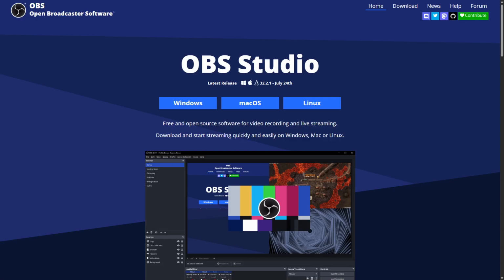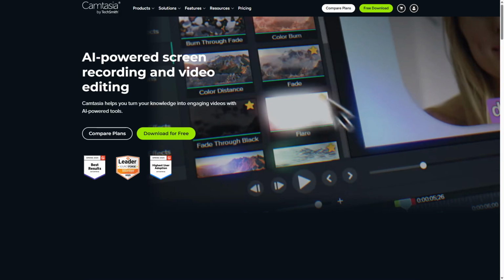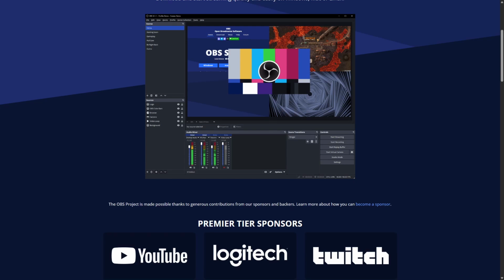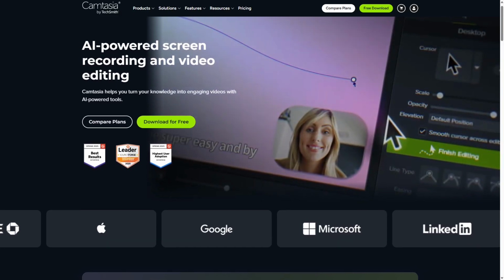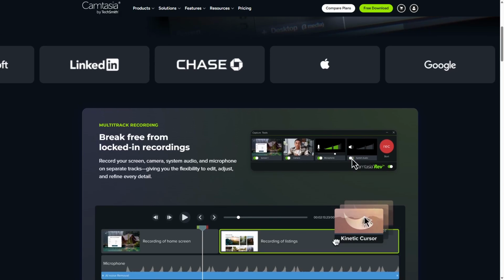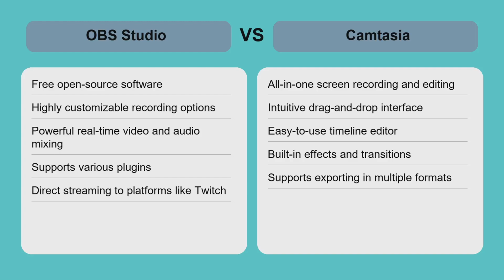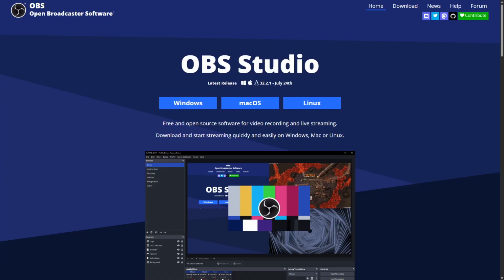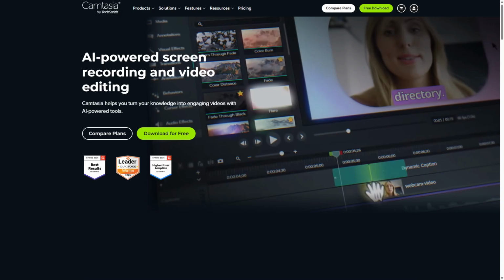OBS Studio vs Camtasia Which Screen Recording Software Is Better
This video teaches you how to choose the best screen recording software by comparing OBS Studio and Camtasia. We cover key features, ease of use, editing capabilities, and performance to help you decide which tool suits your needs. Whether you are a beginner or a professional content creator, this comparison highlights the strengths and weaknesses of both programs. Learn which software offers better value for your recording and editing projects. By the end of this video, you will have a clear understanding of which screen recorder is right for you.